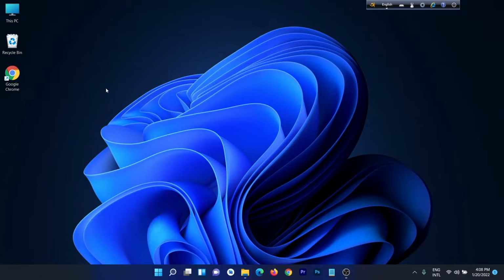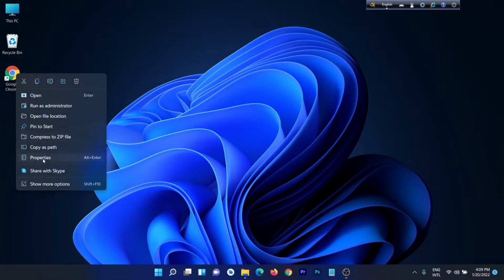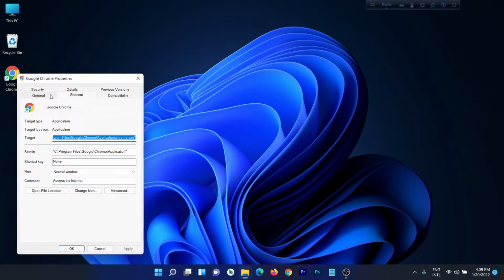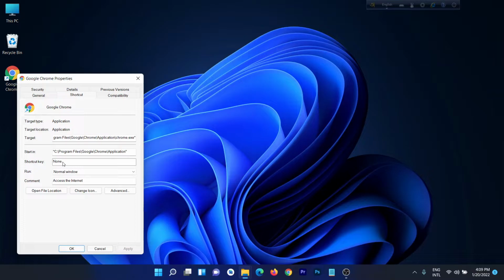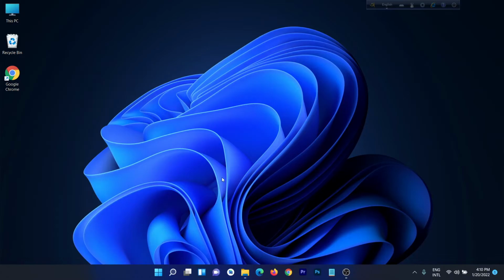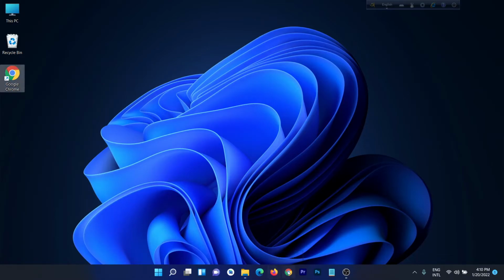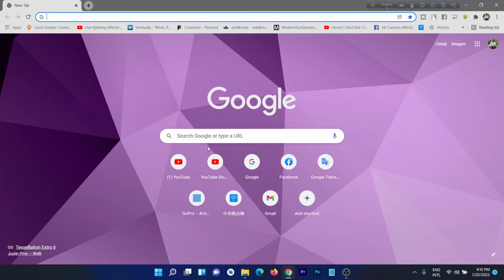Chrome Shortcuts | How to Open Google Chrome With Keyboard Shortcut Key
In this video i show you How to Open Google Chrome With Keyboard Shortcut Key.